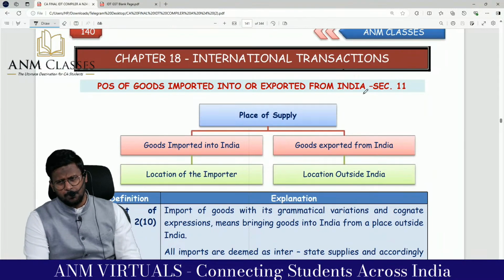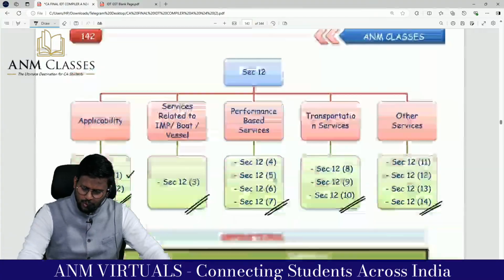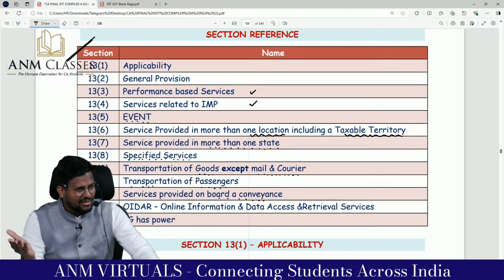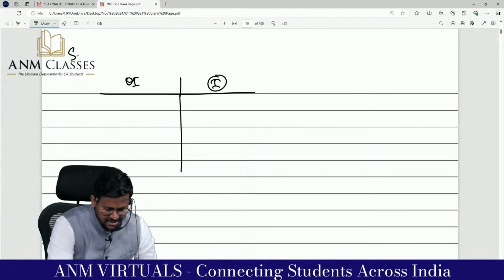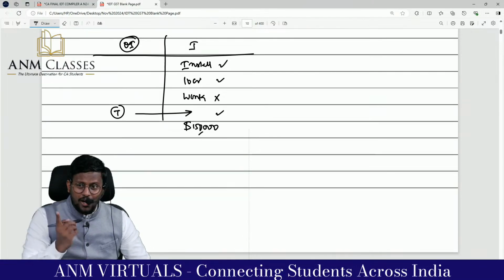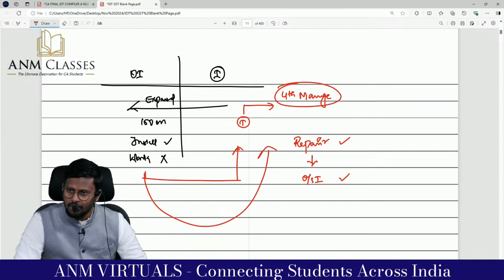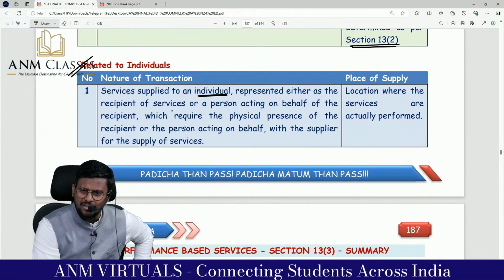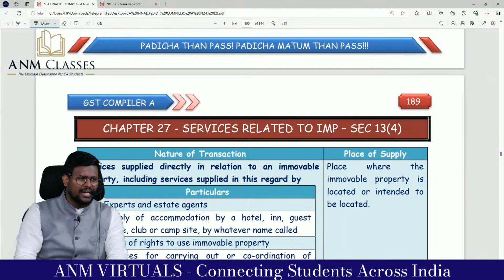CA Final - Indirect Tax - GST Classes - Place of Supply - International Services - S.10 & S.13